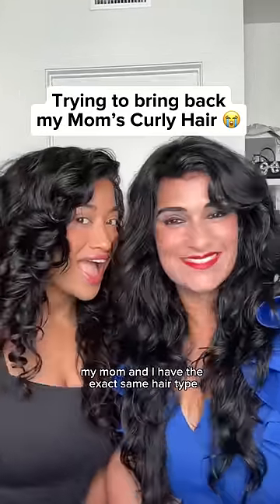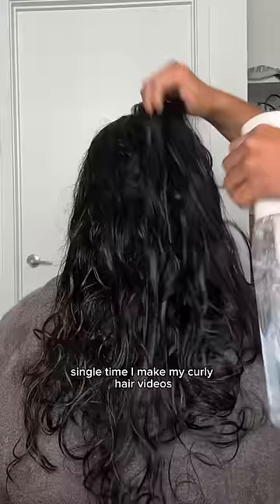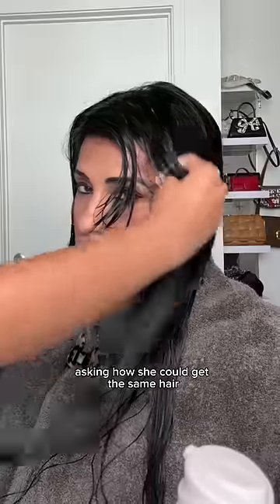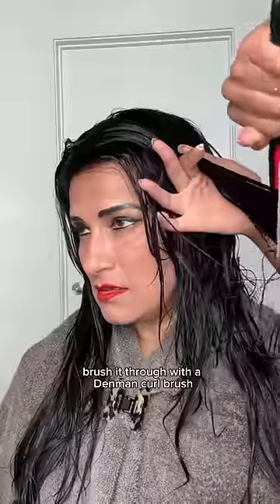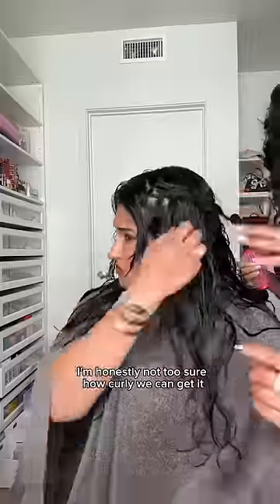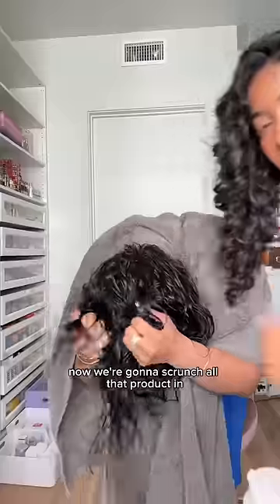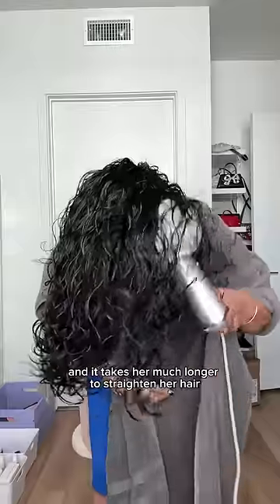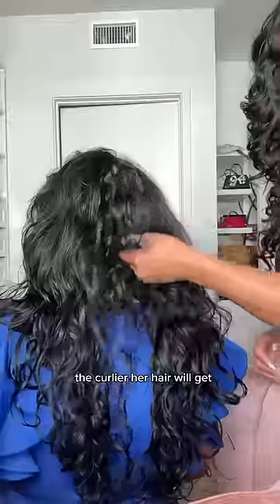Let’s see if I can revive my mom’s curl pattern 👀🫶🏽